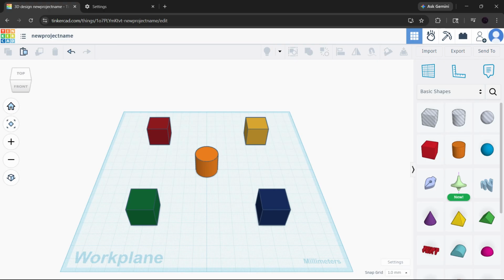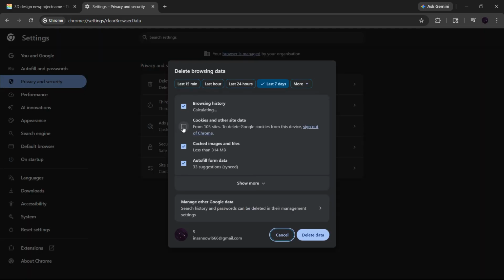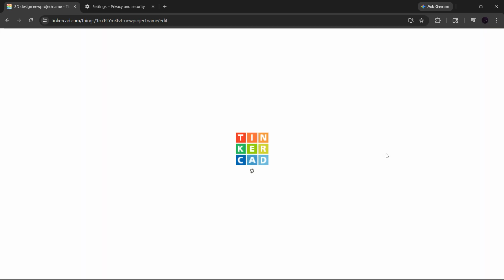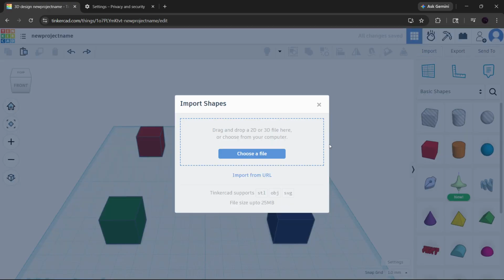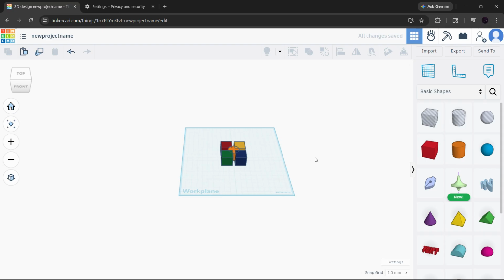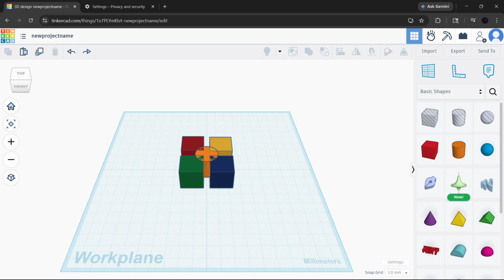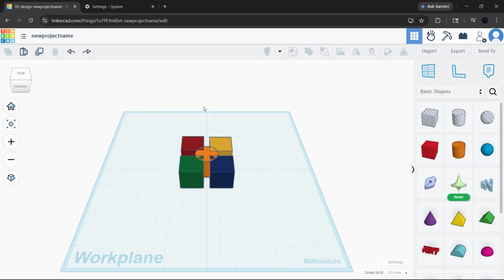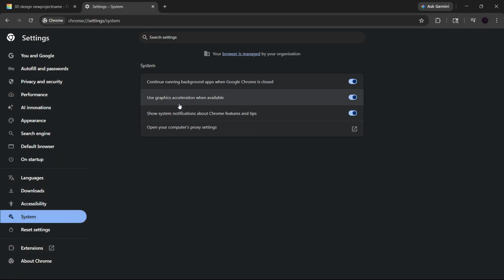Tinkercad Grouping Error (Easy Fix Guide)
Learn how to fix a Tinkercad grouping error with simple troubleshooting steps for browser cache, complex geometry, hidden shapes, and hardware acceleration.

🕚Timestamps:
0:00 Intro
0:24 Clear Browser Cache And Cookies
1:01 Check For Complex Geometry
1:42 Inspect For Illegal Shapes
2:24 Toggle Hardware Acceleration
2:57 Outro

✍️What You'll Learn In This Video:
• How To Clear Browser Cache And Cookies To Fix Tinkercad Errors
• How To Simplify Complex Geometry For Successful Grouping
• How To Spot Hidden Or Illegal Shapes In Tinkercad
• How To Fix Coincident Faces Between Solids And Holes
• How To Enable Hardware Acceleration For Better Tinkercad Performance

💡Pro Tips:
• Restart Tinkercad after clearing browser data for the cleanest reset.
• Group complex designs in smaller sections instead of all at once.
• Zoom in and inspect for tiny leftover holes or sliver shapes.
• Turn on hardware acceleration if grouping freezes or fails.
• Use an incognito window to test whether extensions are causing the issue.